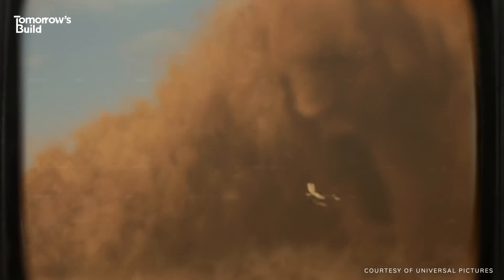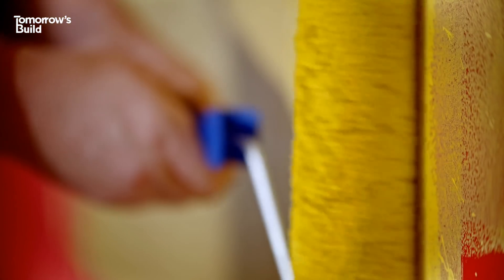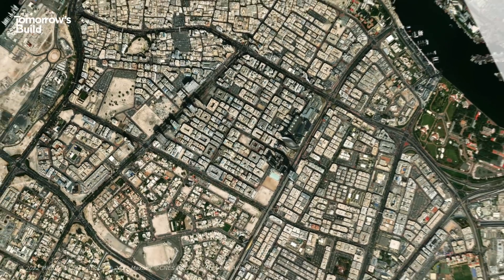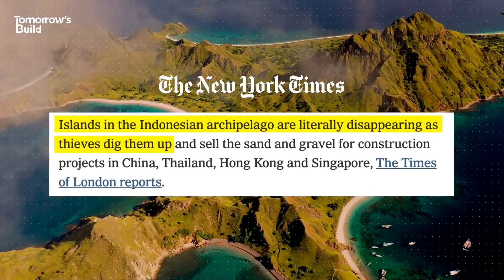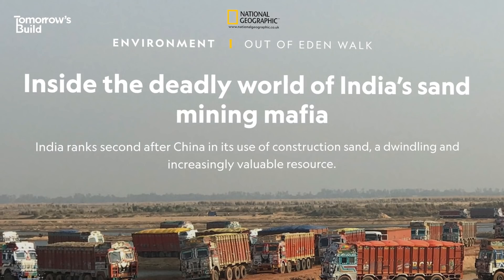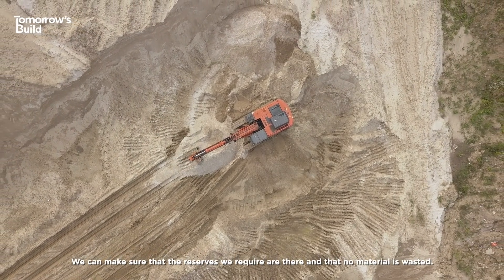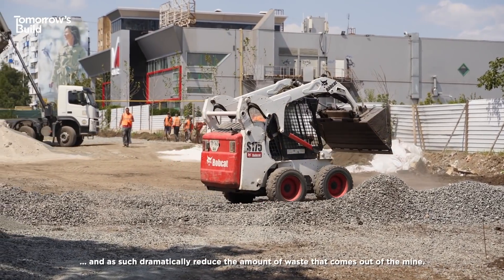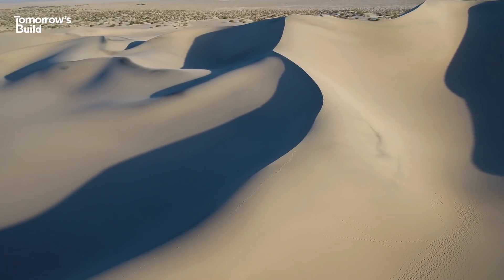This Could Stop Construction Everywhere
We're running out of a key construction ingredient, here's how to fix it.

Narrator - Fred Mills
Producer - Ian Parkin
Video Editing - Jim Casey
Executive Producers - Fred Mills and James Durkin